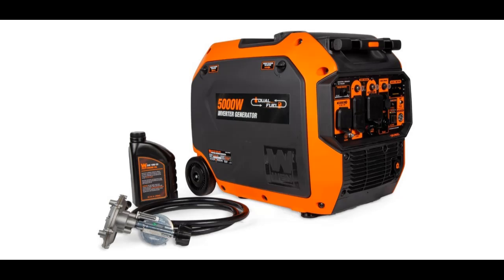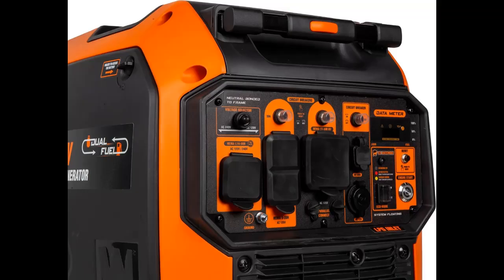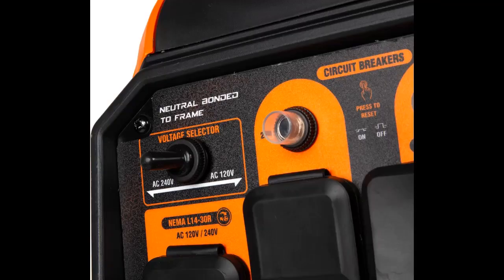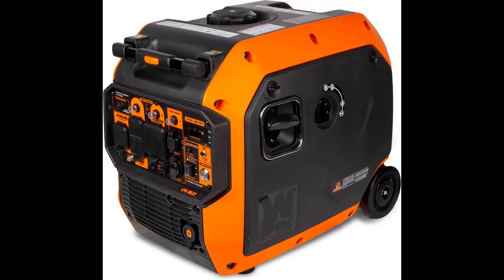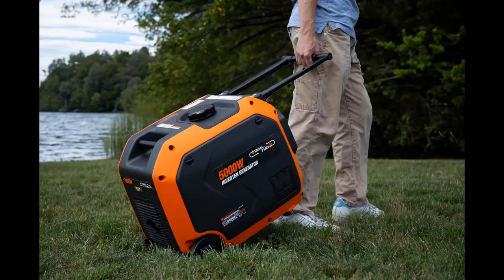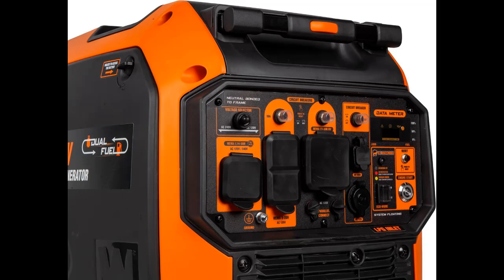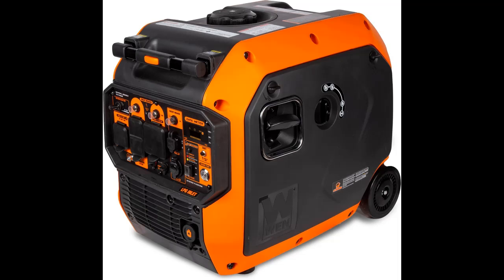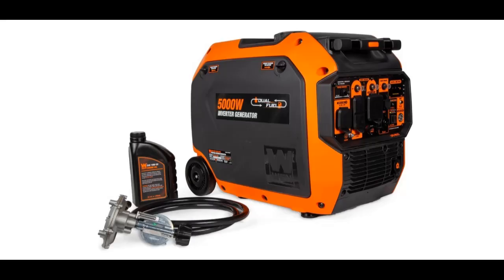WEN 5000 W Dual Fuel 120V/240V RV and EV-Ready Electric Start Portable Inverter Generator (DF500iX)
Key Features| WEN 5000-Watt Dual Fuel 120V/240V RV and EV-Ready Electric Start Portable Inverter Generator with Electric Vehicle Charging Ports (DF500iX)

Get more feature or details in text (Features/Reviews/etc...) Please follow link as 👉🏻👉🏻👉🏻